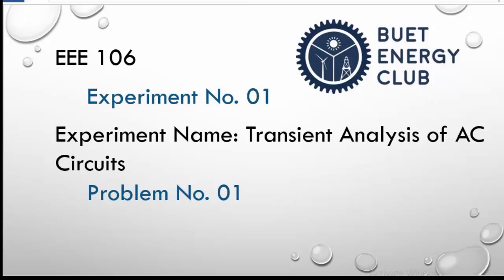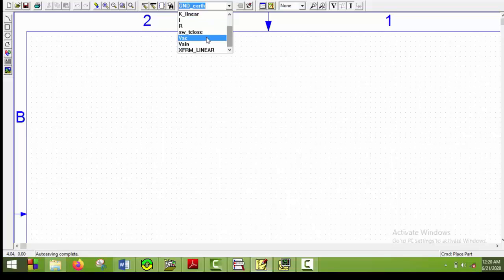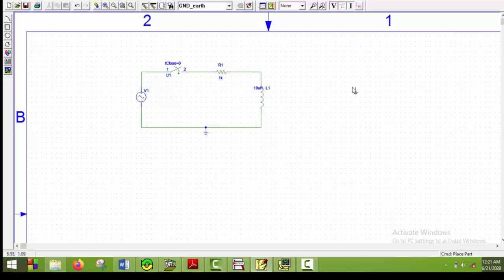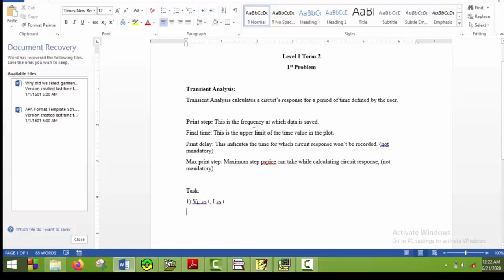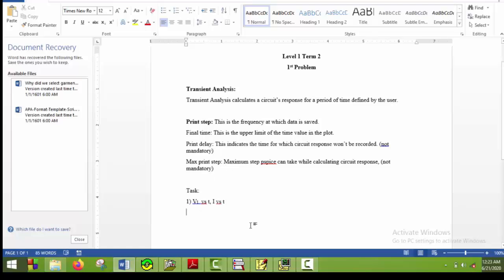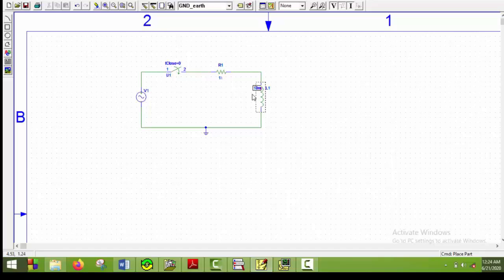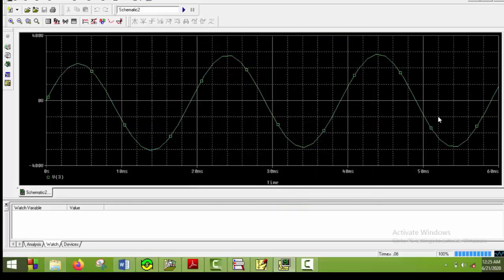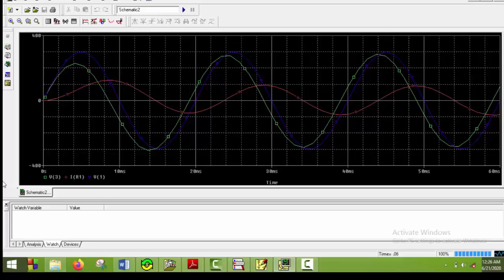EEE 106 - Experiment: 1 Prob: 1 | Transient Analysis of AC Circuits | RL Circuit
This video is based on 1st problem of 1st experiment of EEE 106 course. In this video, we used transient analysis & plotted the circuit response of a RL circuit. Our core target is to provide the basic knowledge & to provide a detailed solution of the task.
This video is created by S.M. Shihab (Student ID- 1706056), Dept. of EEE, BUET.
Our whole work is dedicated to our friend Abrar Fahad, who was a student of BUET EEE'17 & a prey to belligerent student politics.